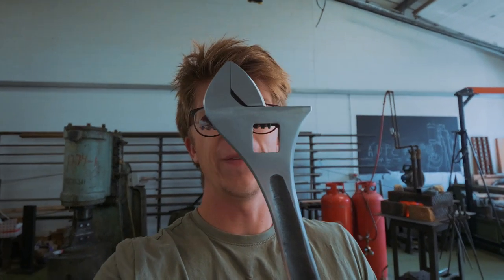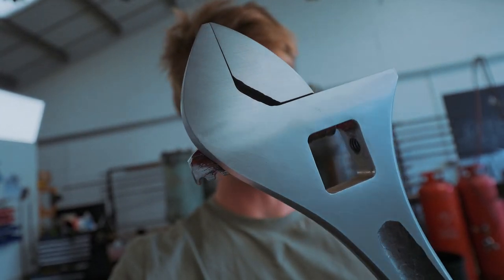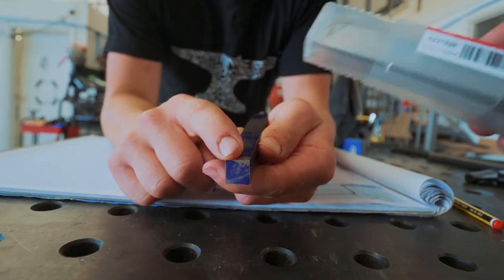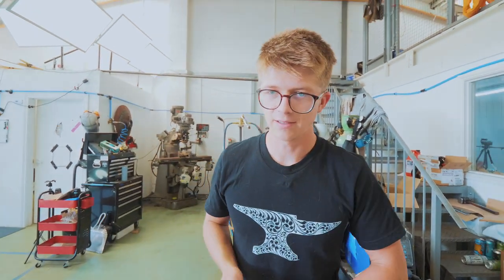Making My Own ADJUSTABLE CRESCENT WRENCH! Part 4 - Finished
Install Raid for Free ✅ Mobile and PC and get a special starter pack 💥 Available only for the next 30 days 💥

Instagrams:
Alec: @alecsteele

Alec

SD CARD